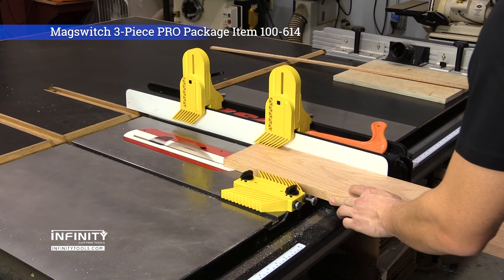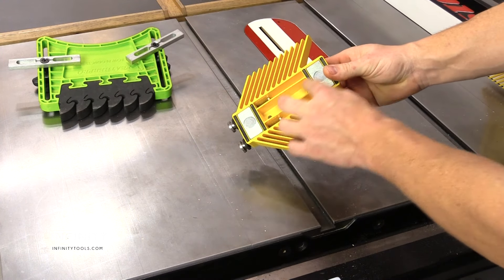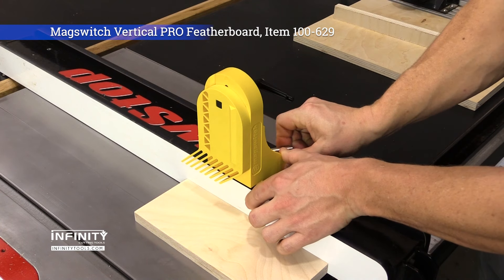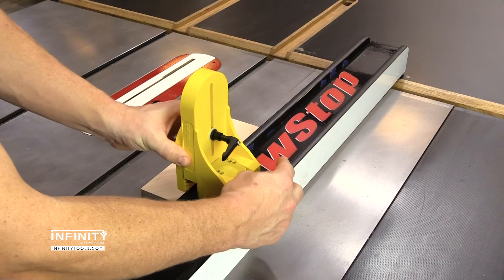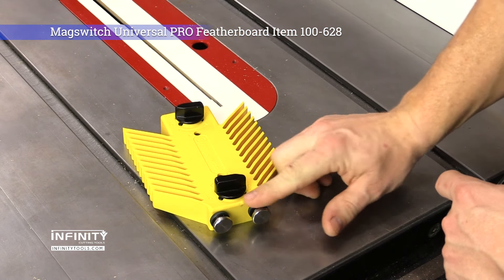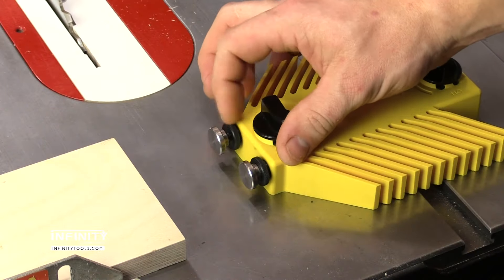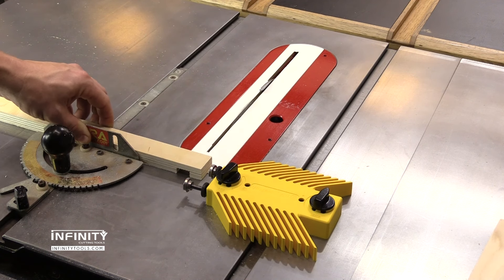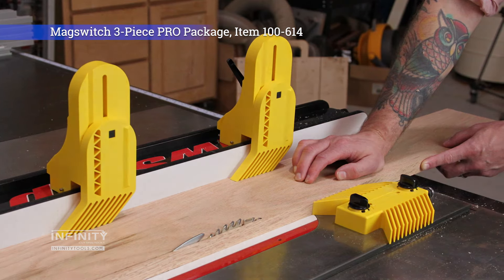Magswitch Pro Series Featherboards for Woodworking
The Magswitch Universal Featherboard PRO really ups the ante set forth by Magswitch's previous standard model—which was already pretty impressive. It still has all the features of the original but adds key components dramatically improving its operation. The PRO model comes with a wider magnetic base giving it more holding power than the original, even when stretched over a miter slot. Each magnet is also accompanied by gaskets on either side. Engaging the magnets causes these gaskets to compress against the table surface, and the resulting friction further anchors the featherboard in place. Perhaps most exciting, however, are the independently adjustable smooth bump stops. Rotating the thumbscrew located on either one moves the respective stop forward or backward. This action creates two separate secure reference points for the left and right sides of a cut, providing an excellent way to create perfect fitting crosscut slots and dadoes.